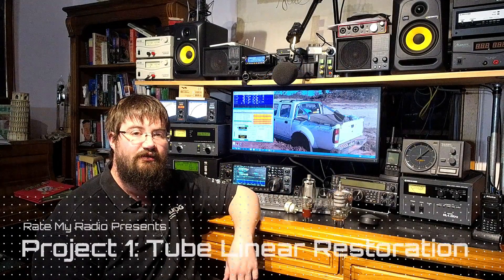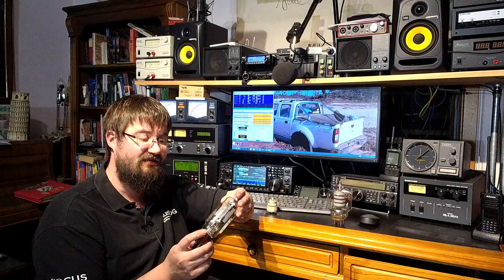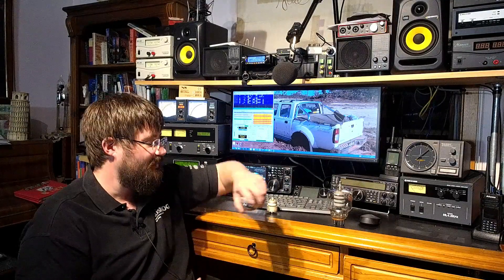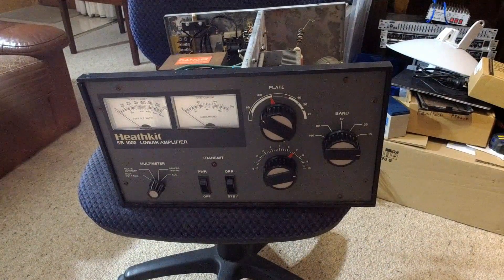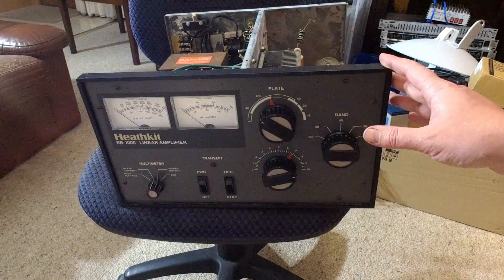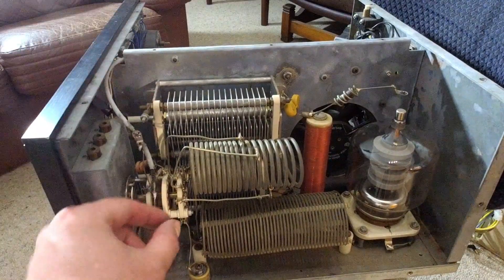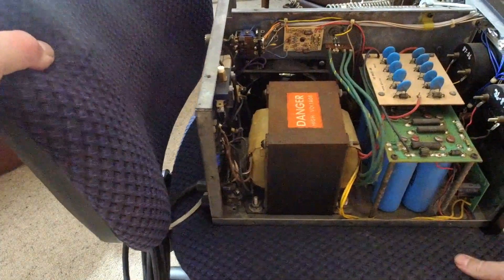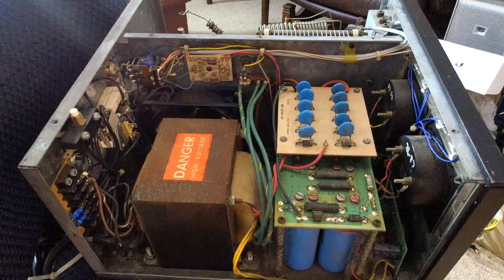RMR Project 1: Tube Linear Restoration Heathkit SB-1000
Jarrad VK3BL - a secret lover of large glass envelope tubes - has always wanted a linear featuring the mighty Eimac 3-500Z tube.

When a Heathkit SB-1000 came up for sale that needed a few repairs, we just couldn't turn it down.

The Heathkit SB-1000 is basically an Ameritron AL-80A; this means not only are full build instructions available from Heathkit, but any and all parts are still available through Ameritron!

Basically, it's the perfect first project amplifier, and being simple in design, should make for a perfect introduction to tube amplifier maintenance for Rate My Radio viewers.

Please note: Tube Amplifiers feature LETHAL voltages and you only ever get one chance; our videos are no substitute for proper elmering and training, and we encourage anyone unsure to seek the services of a professional amplifier technician.

This is going to be a fun series